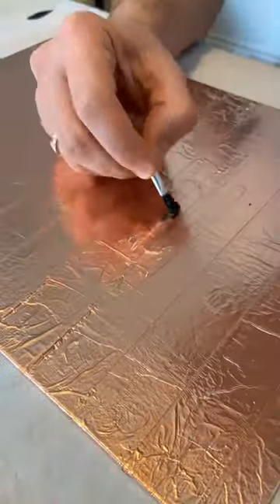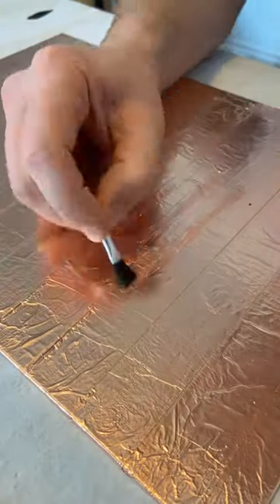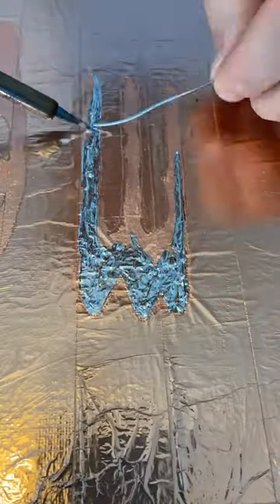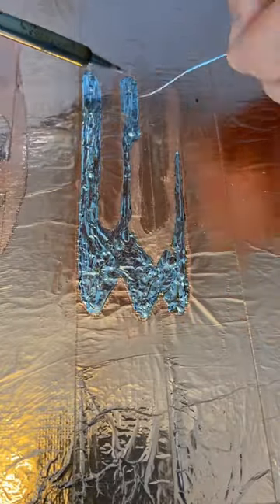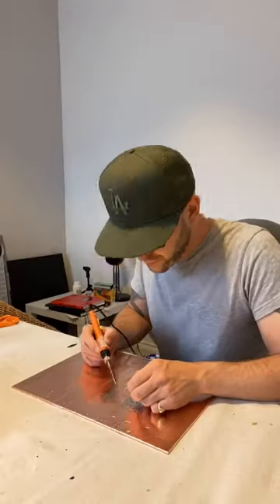Adding typography to copper with a soldering iron 👨‍🏭